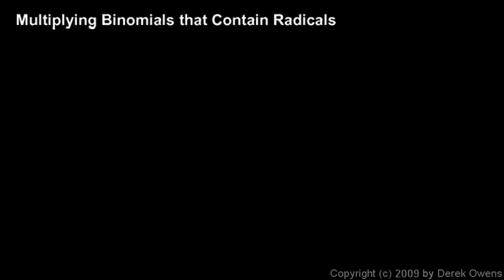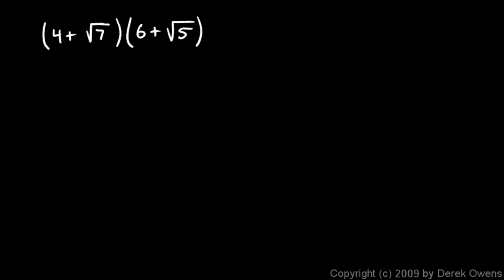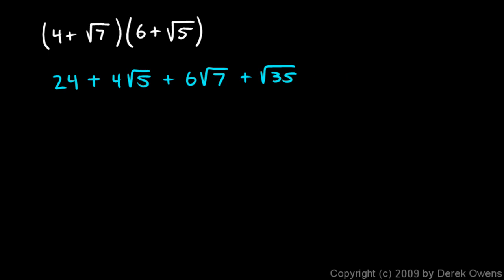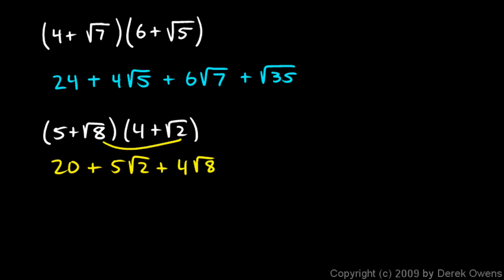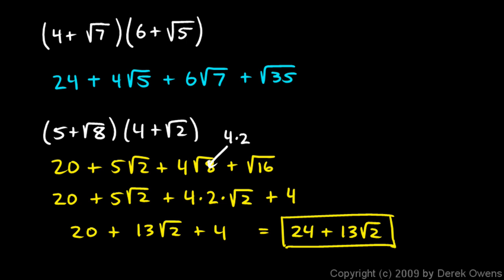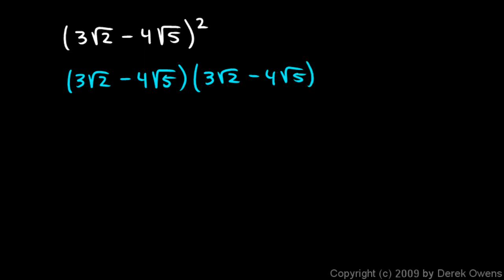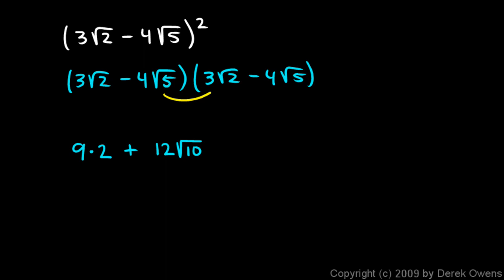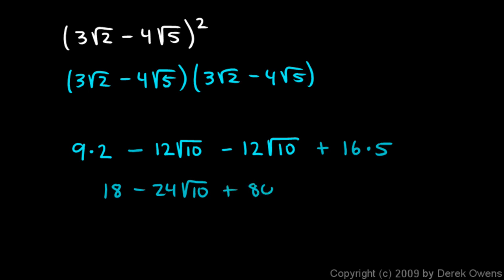Algebra 1 11.9a - Multiplying Binomials that contain Radicals